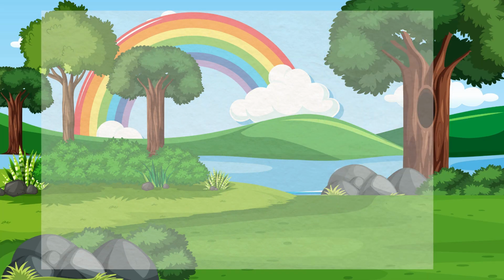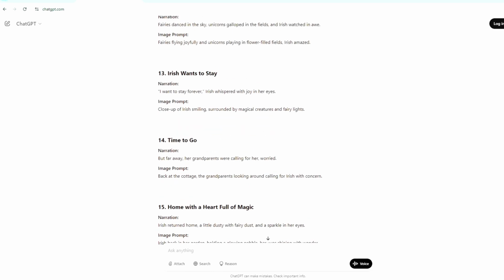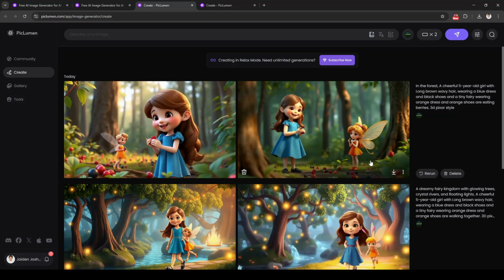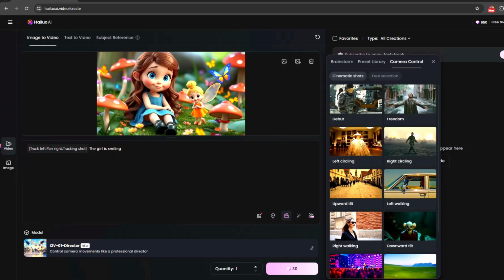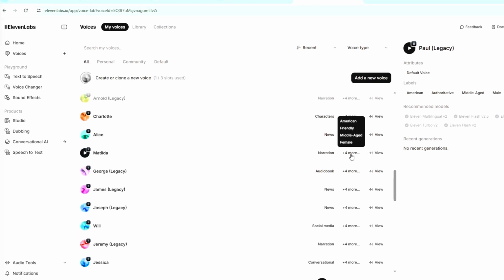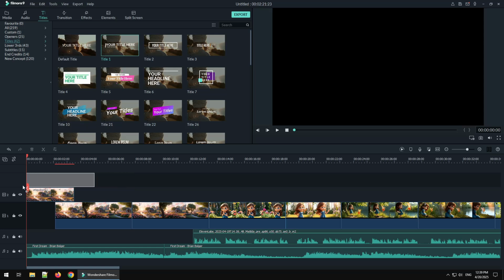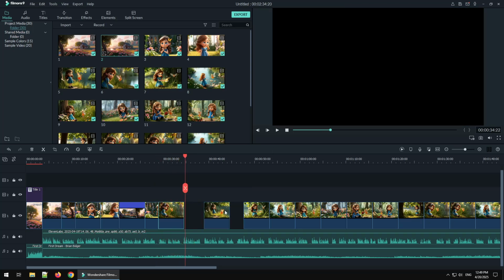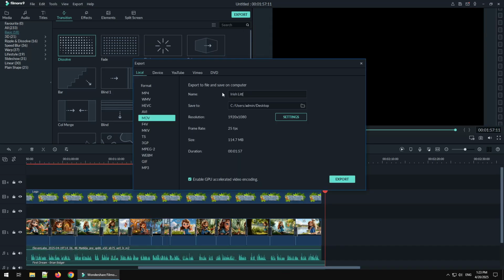How to Make 3D Animated Video For Kids | FREE Tutorial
🎨 Easy 3D Video Animation for Kids 🎬
Welcome to the fun world of 3D animation made super easy! We share awesome tips, tricks, and tutorials using FREE AI tools—perfect for young creators, beginners, and curious minds. 🚀

Character 1: Irish (The Girl)
Prompt:
A 5-year-old girl with a cute, round face, long wavy brown hair, and big blue eyes, wearing a simple blue dress and black Mary Jane shoes. She stands on a dirt path in a peaceful countryside village near a river, with wooden cottages and trees in the background. The style is Pixar-inspired 3D with soft lighting and charming detail.

Character 2: Lenny (The Fairy Princess)
Prompt:
A tiny fairy princess with beige-colored hair tied in a bun, glowing translucent wings, and a bright orange dress with matching orange shoes. She floats or stands with a cheerful pose, with a warm smile and sparkly eyes. Styled in a whimsical, Pixar-style 3D animation look, with magical details and a soft, fantasy-inspired glow.